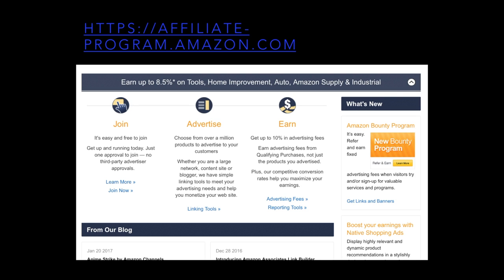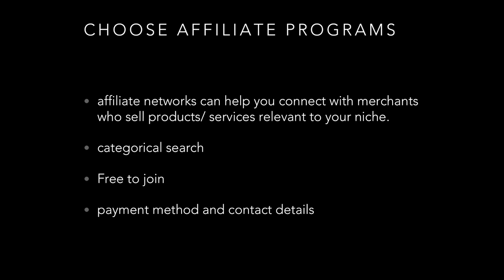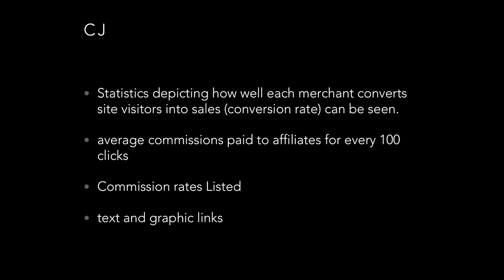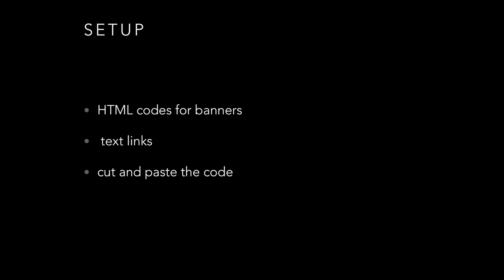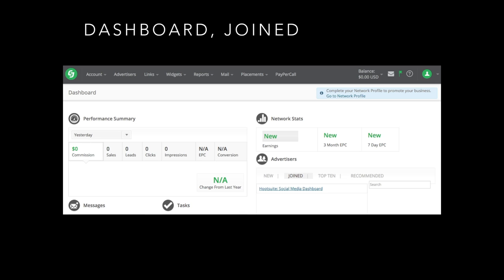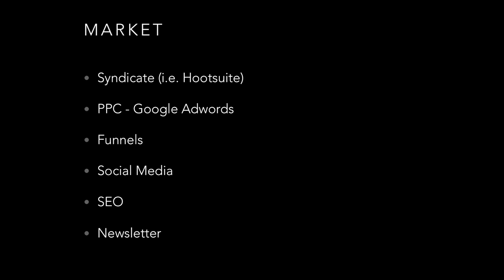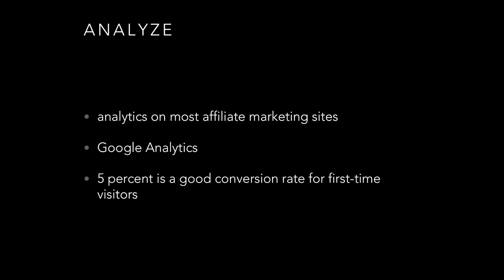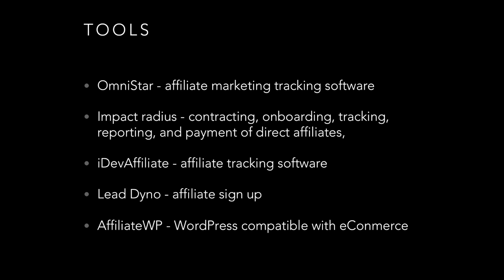How to make Passive Income with Affiliate Marketing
Learn More PPC, SEO, SEM, Social Media. How to make PassiveIncome with AffiliateMarketing